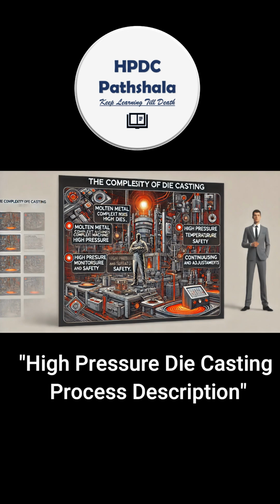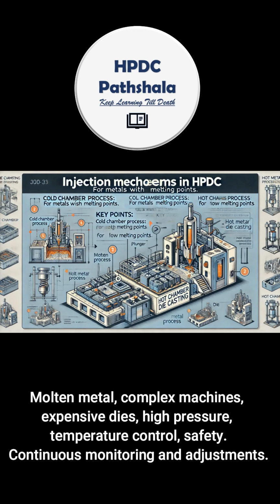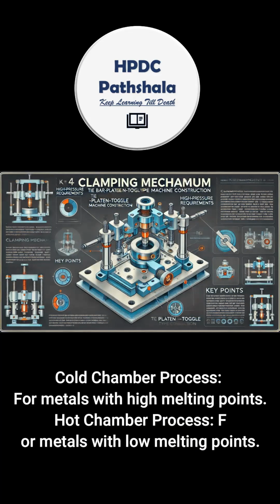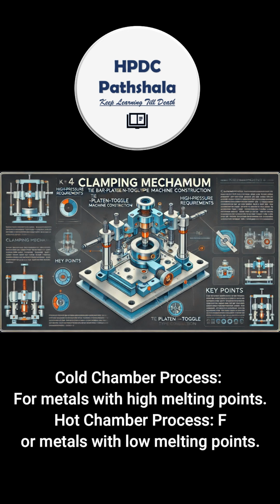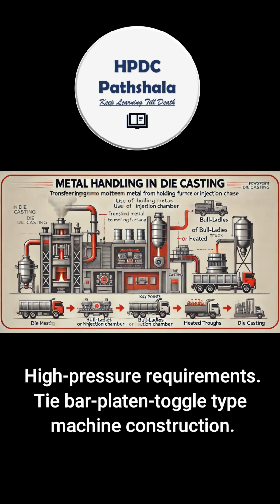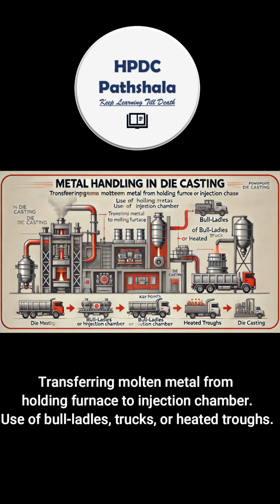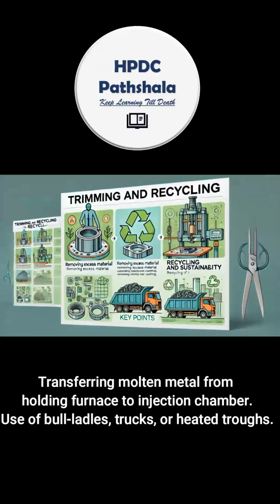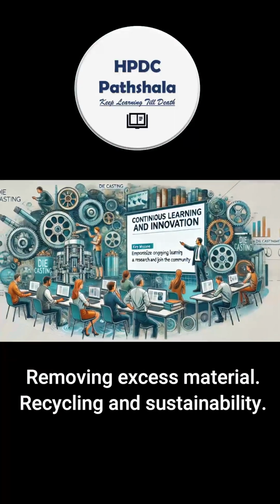Hpdc Process Description II Hpdc Pathshala ( English ) II SDS II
HPDC Pathshala – Learn High Pressure Die Casting with Bharat Sharma
Welcome to HPDC Pathshala! I’m Bharat Sharma, founder of Steady Die Casting Solutions and HPDC Pathshala, and I'm here to share my expertise and experience in the field of High Pressure Die Casting (HPDC).

At HPDC Pathshala, we aim to demystify the complexities of die casting by providing straightforward, data-driven educational content. Our videos cover everything from die design, machine operation, process optimization, and material selection, to troubleshooting and problem-solving techniques in the die casting industry.

Our Mission:

To promote logical, efficient approaches to die casting.
To build a community where learners and professionals can share knowledge, solve problems, and innovate together.
To provide practical education and real-world insights before diving into advanced technology.

Expert Insights: Learn from real-life case studies, practical examples, and proven methodologies like 5W2H, DMAIC, 8D, and 7 QC tools.
Exclusive Content in Hindi and English: For Hindi viewers, we have a dedicated channel where you can find the same high-quality content tailored to your preference.
Community Learning: Be a part of our growing community of die casting professionals and enthusiasts who are eager to learn, share, and grow.
Don’t Forget to Visit:

for deeper learning, exclusive resources, and HPDC Pathshala membership options.
Join us as we work towards creating a world-class learning hub for die casting professionals!